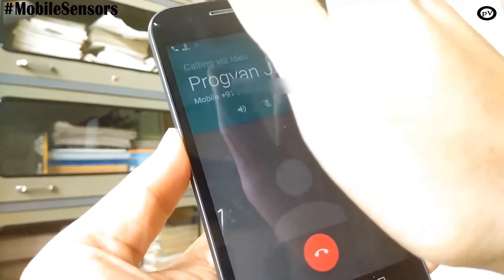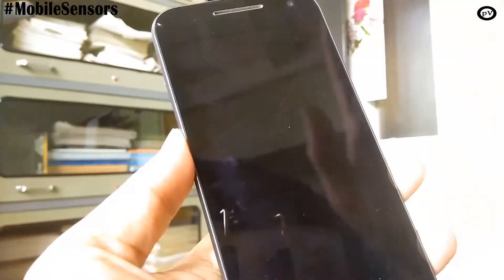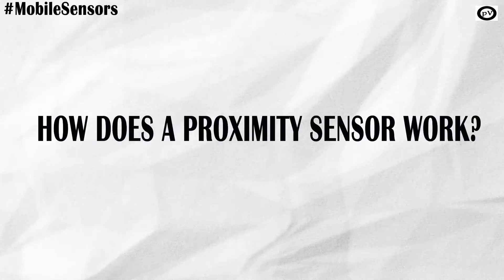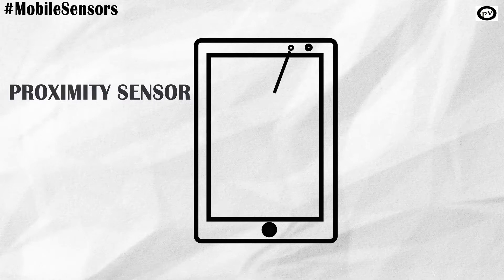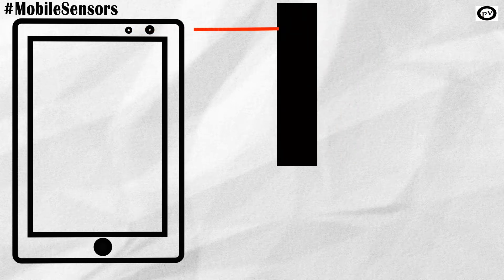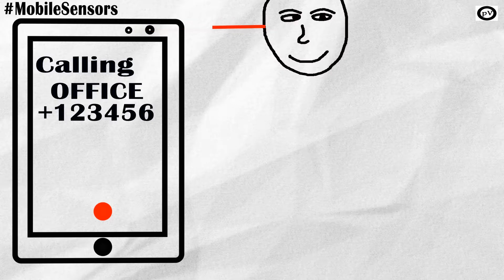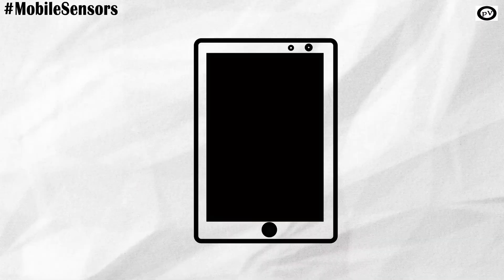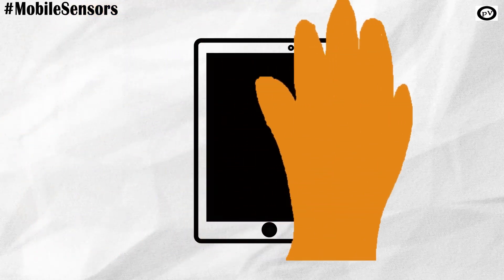Mobile Sensors | Proximity Sensor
A short video on Proximity Sensors and how they are used.